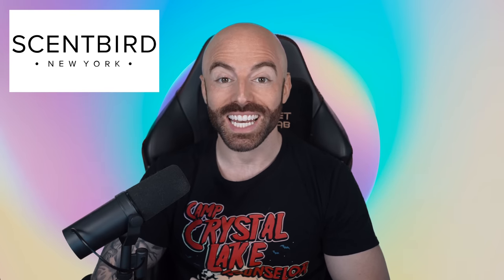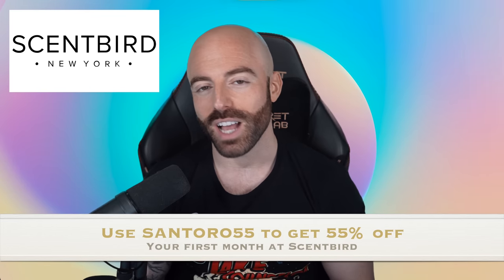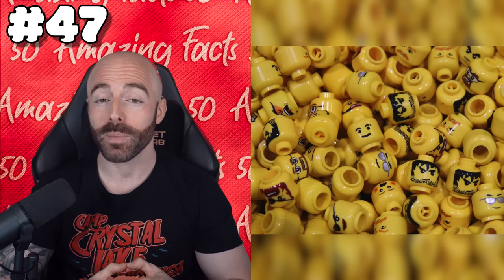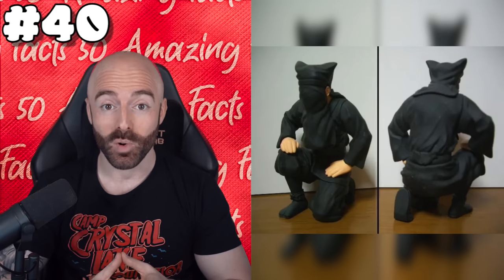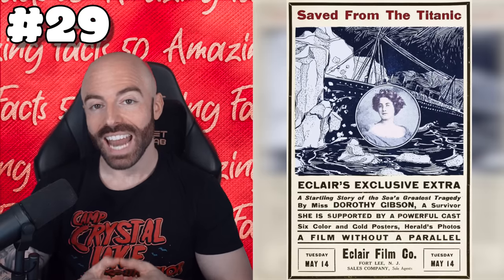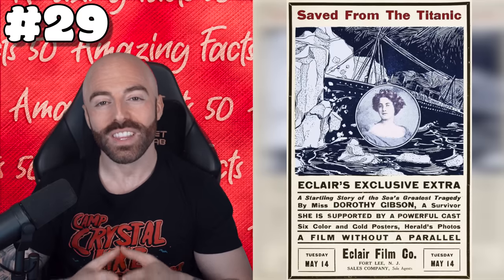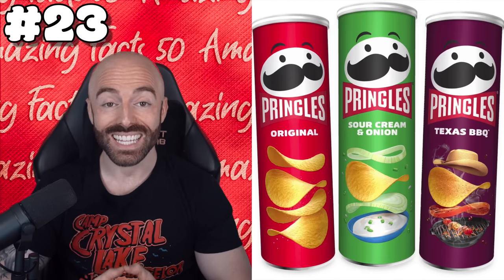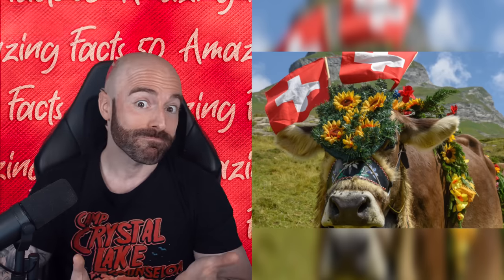50 AMAZING Facts to Blow Your Mind! 153